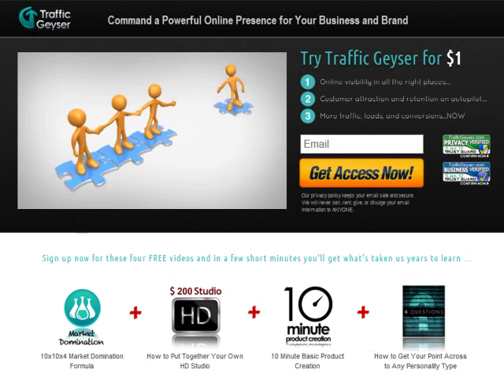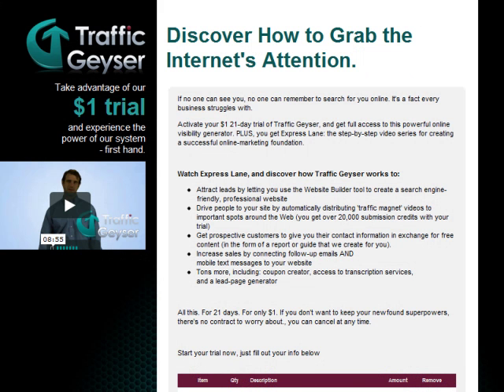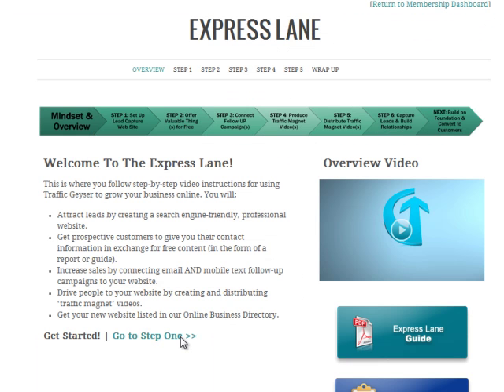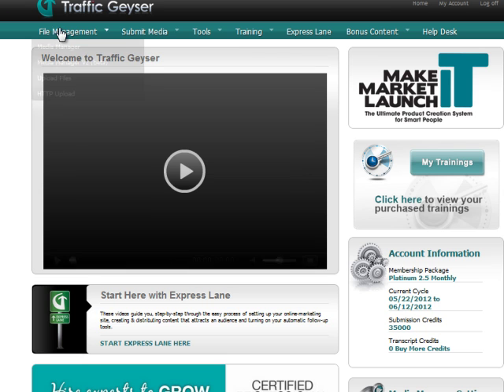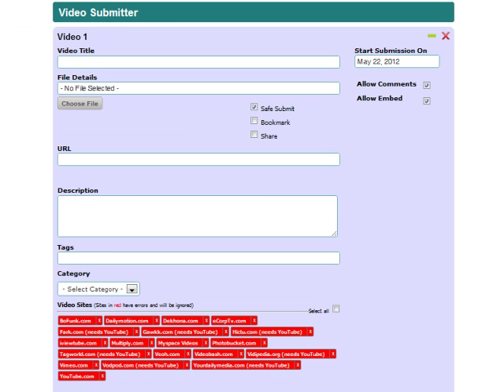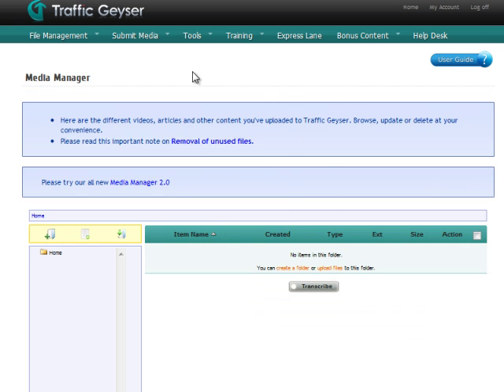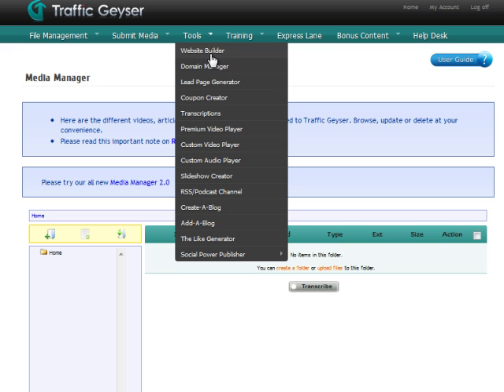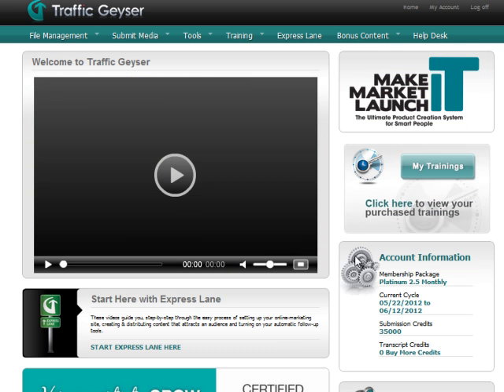Traffic Geyser Review - The Best Video Submission Software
Traffic Geyser allows you to submit your videos to a number of video social networking web portals in just a short amount of time. This saves you time, since you simply have to choose the websites to submit the videos to, and you would be in control of its schedule. Videos can help your potential customers understand your products better, and with Traffic Geyser, it can help you reach more people faster.

traffic geyser
traffic geyser review
traffic geyser reviews
traffic geyser scam
traffic geyser discount

product
 reviews
 review
 entertainment
 information
 product reviews